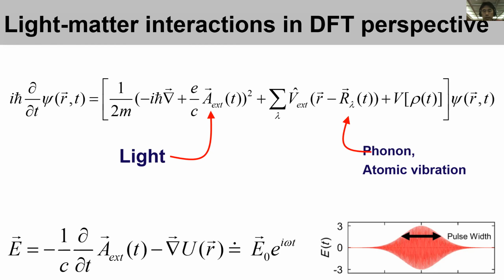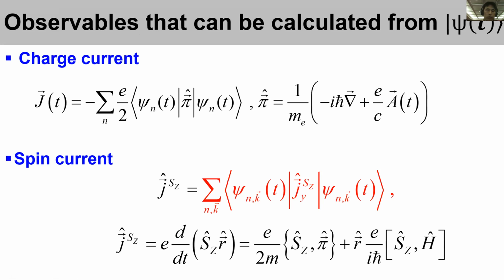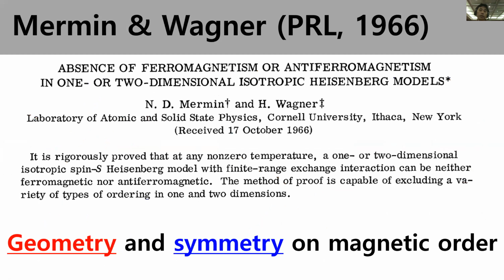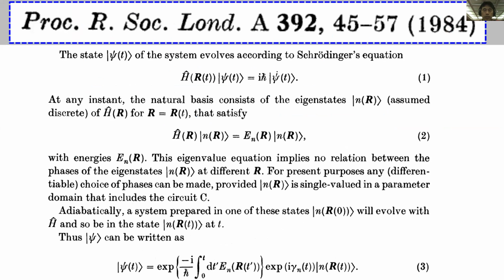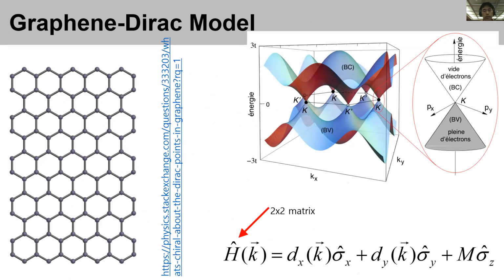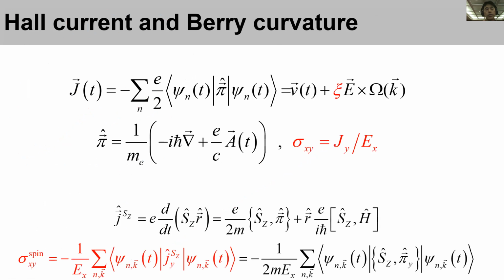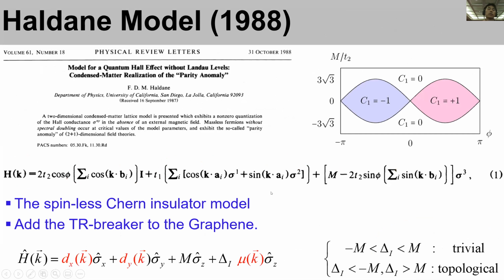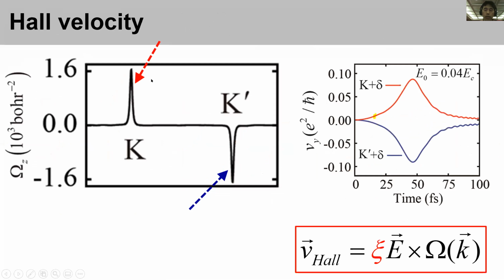Real-time Time-Dependent DFT Calculations: Part 1 Lectured by Dr. Noejung Park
Real-time Time-Dependent DFT Calculations of Spin-Phonon dynamics, Band topology, and High-harmonic Responses